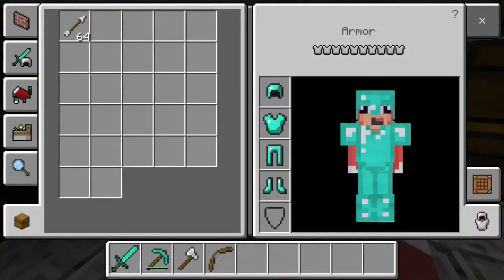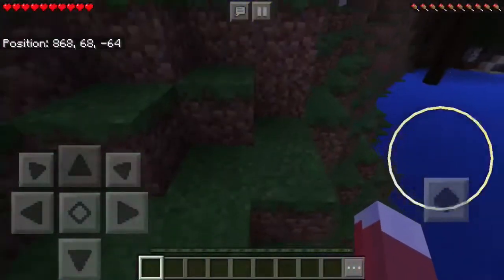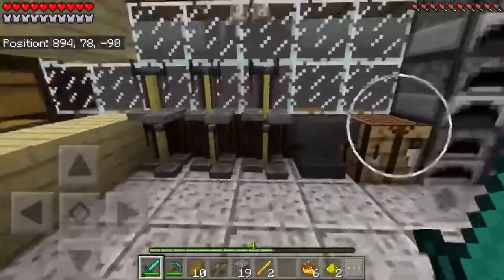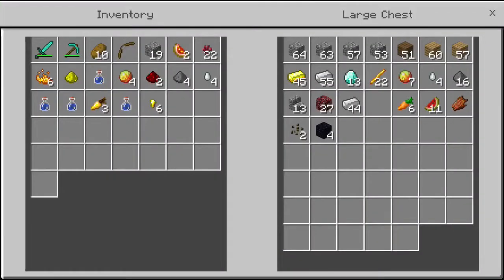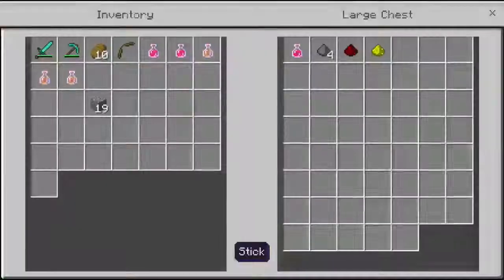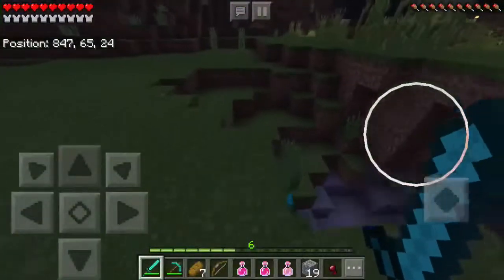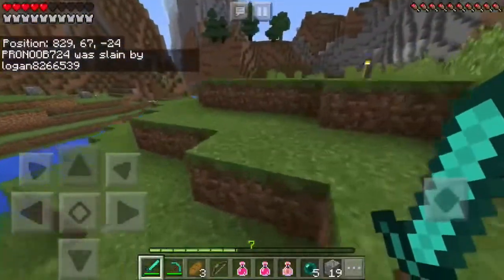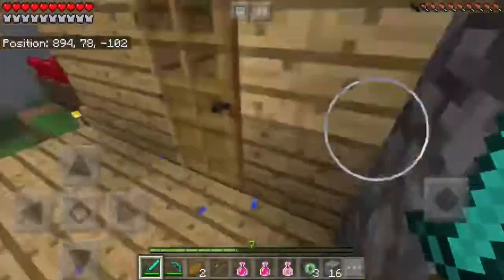Survival EPISODE 6